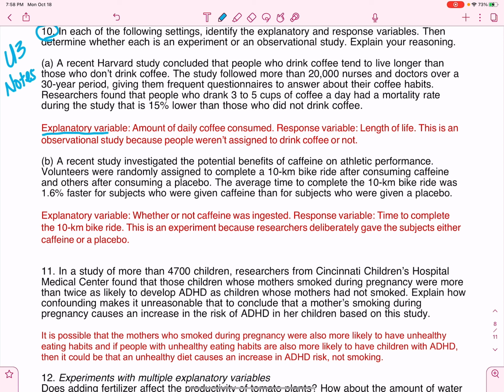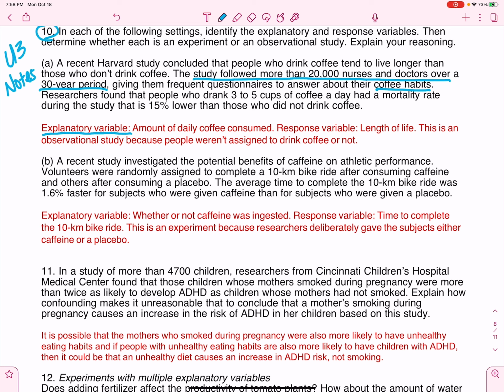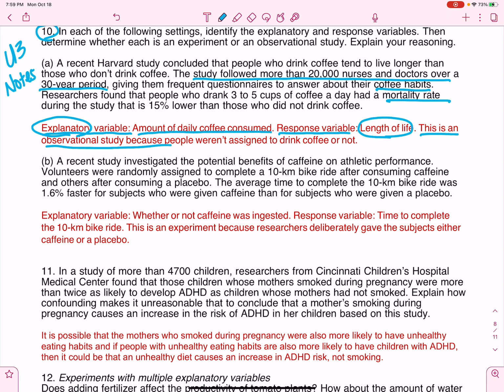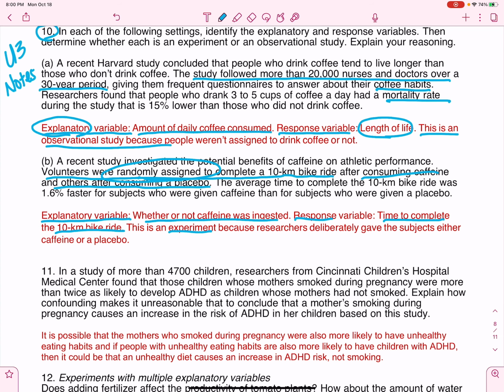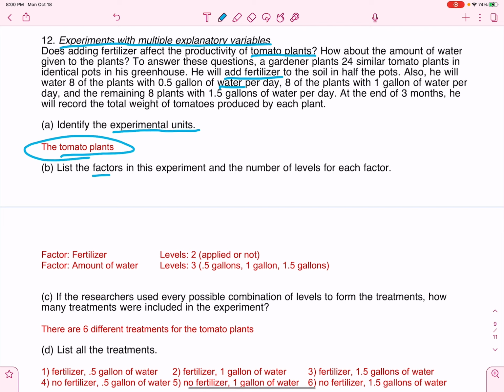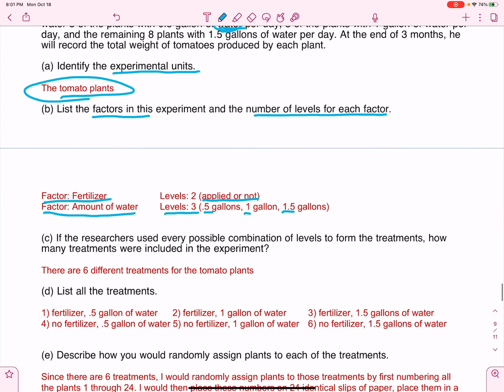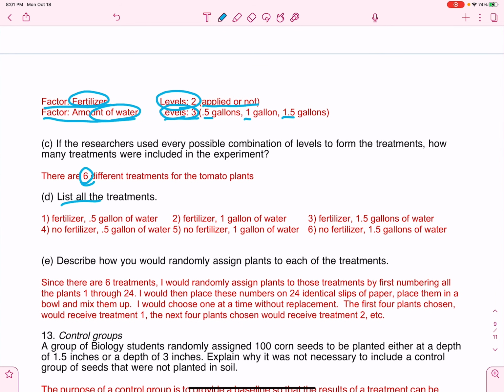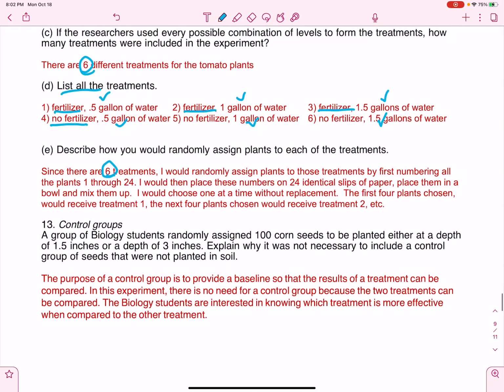AP Stat Unit 3 Examples 10 & 12